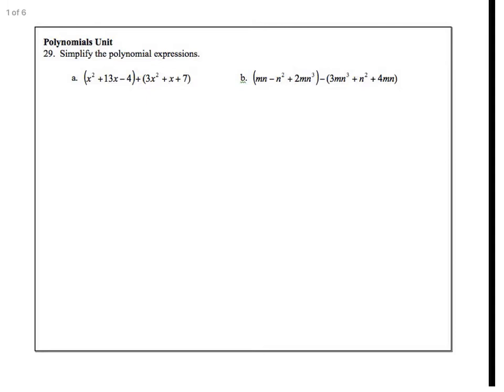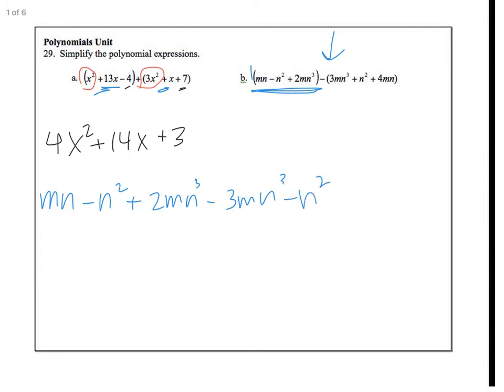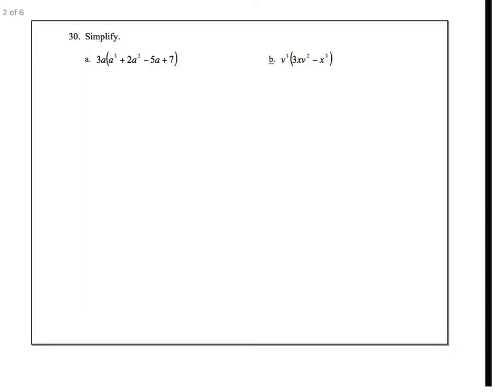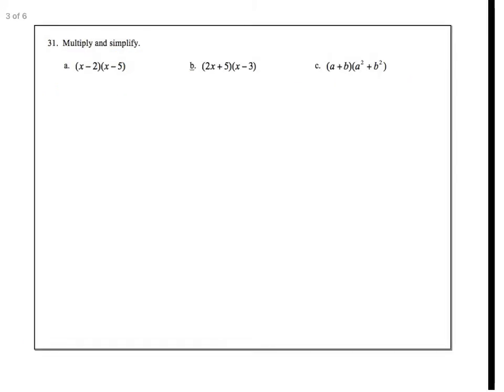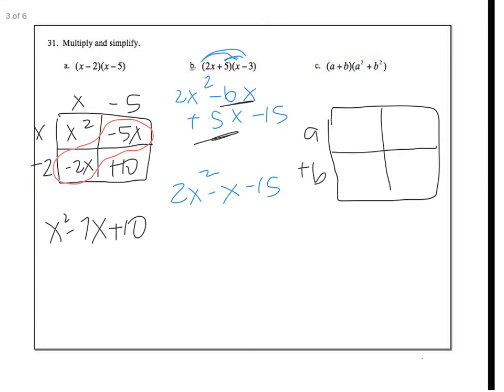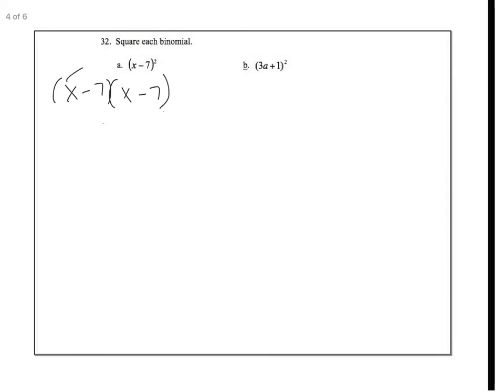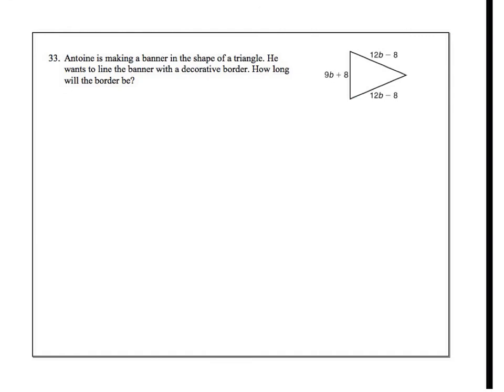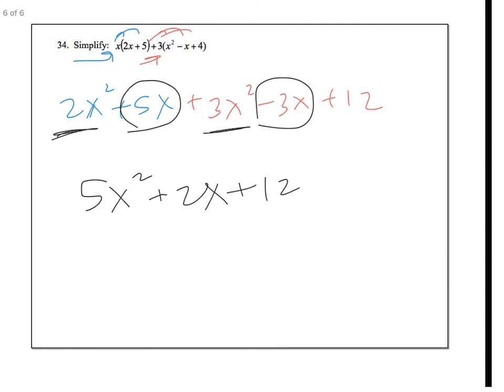Intro to poly sem 1 key